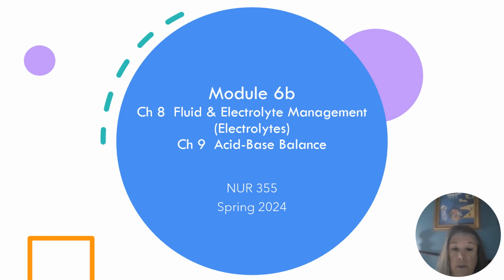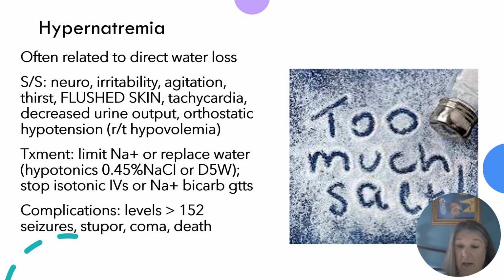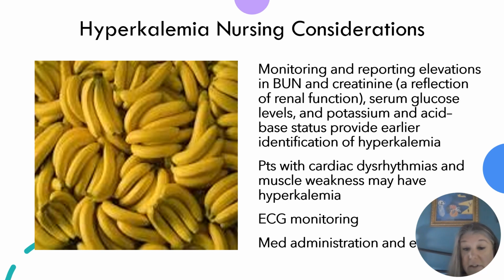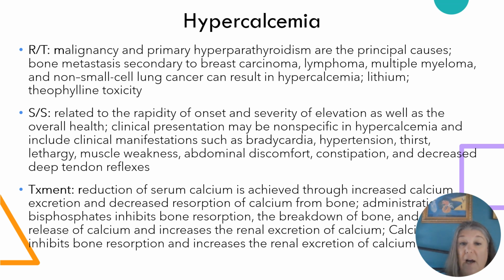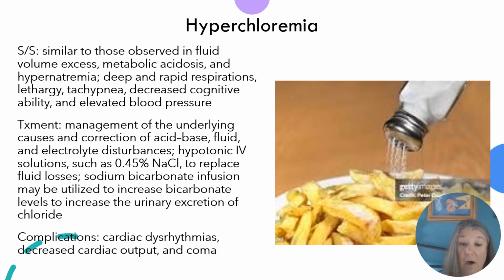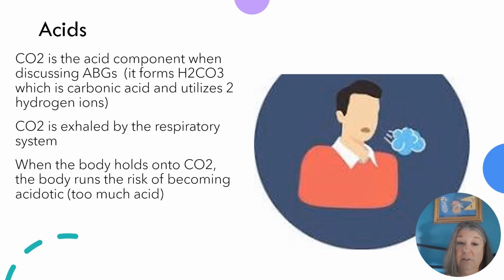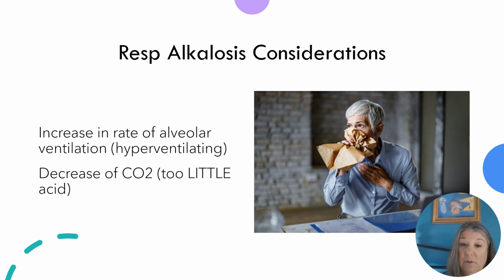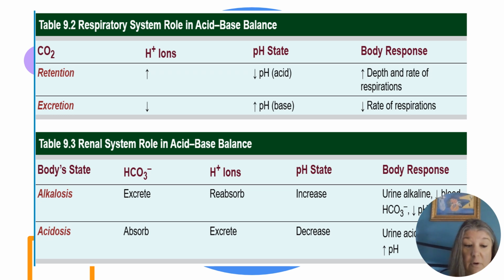Module 6b ELECTROLYTES ABGs recorded lecture